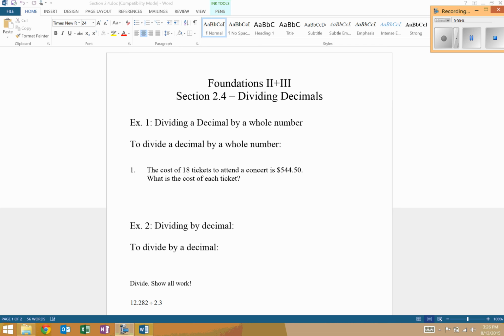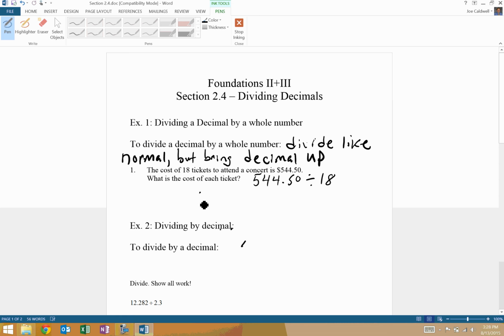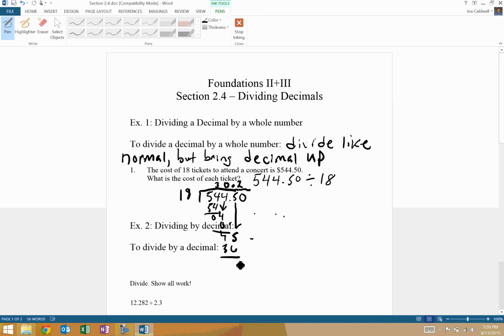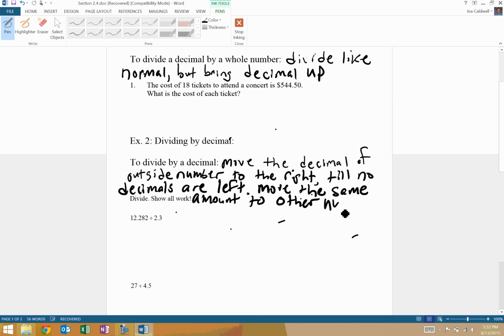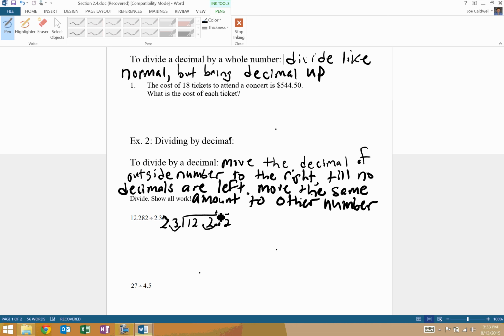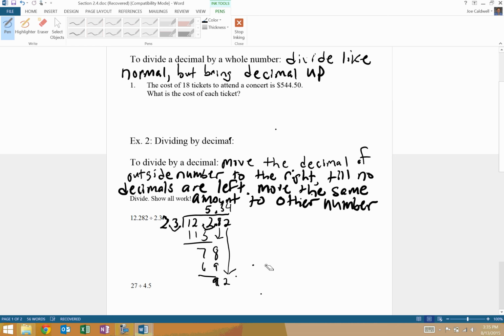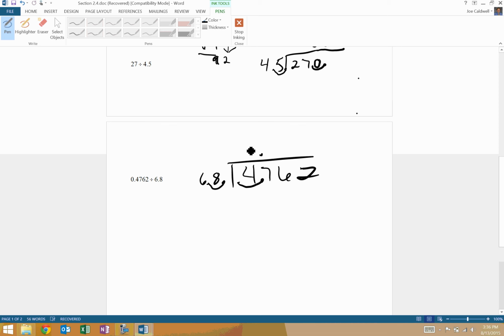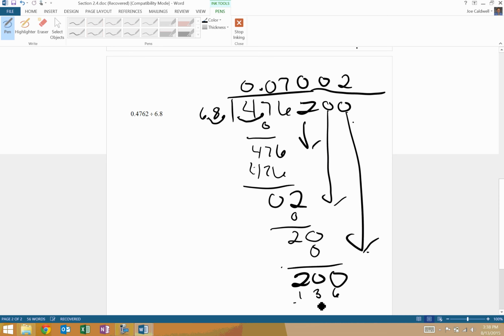2 4 lesson